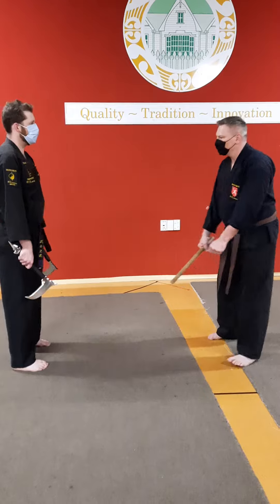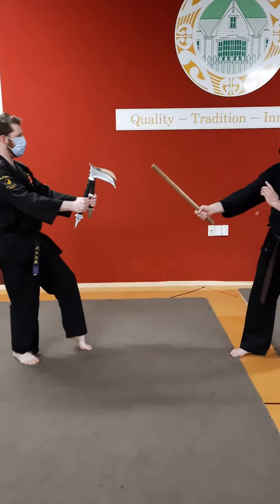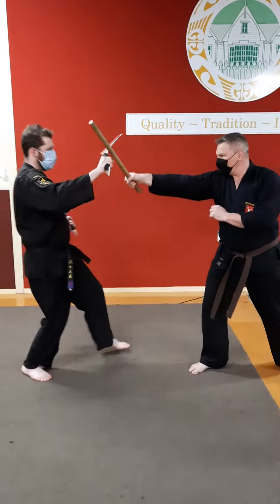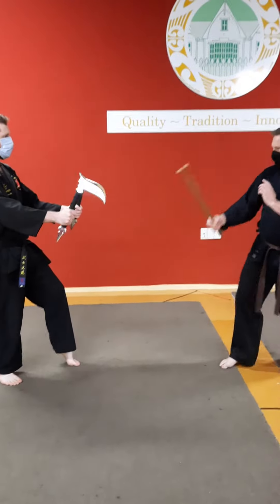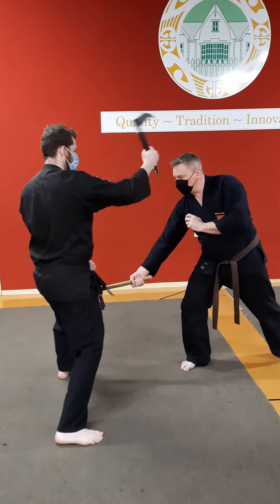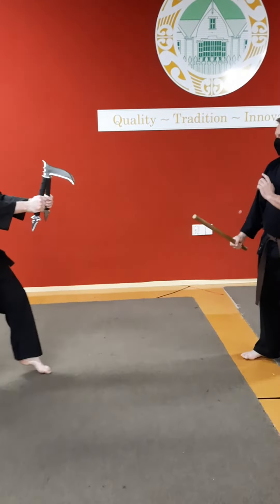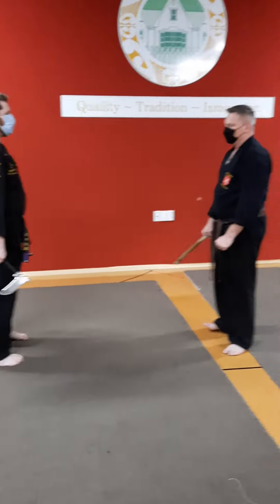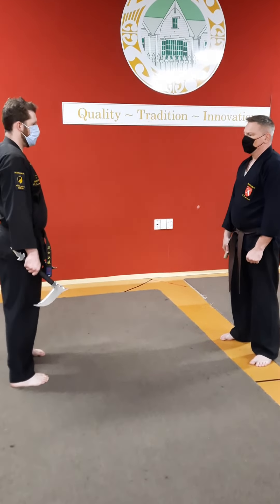Basic Kama training by ZInjutsu Kung Fu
Students are practicing in slow motion the first eight defense moves and counters using the Kama. Once a farmers tool it was converted very successfully to a weapon
Welcome to Zinjutsu Kung Fu. I am Master David Watson. I have over 40 years learning and teaching Martial Arts in particular Kung Fu. We welcome all new students to our physical school and Online training